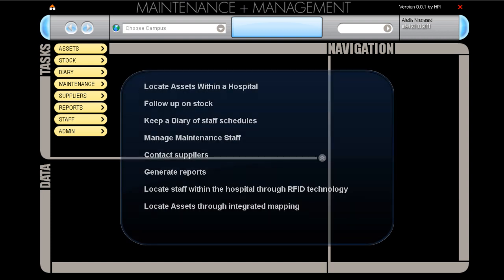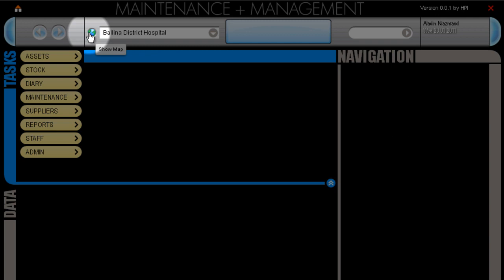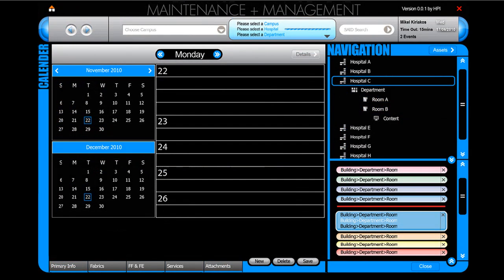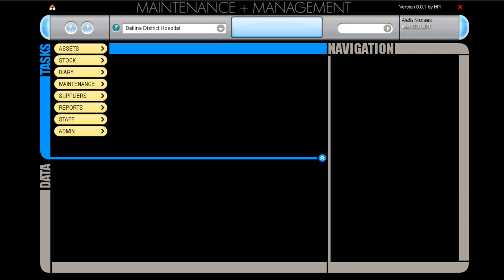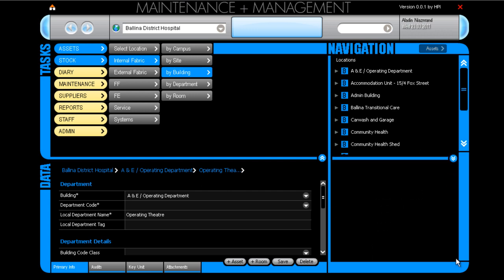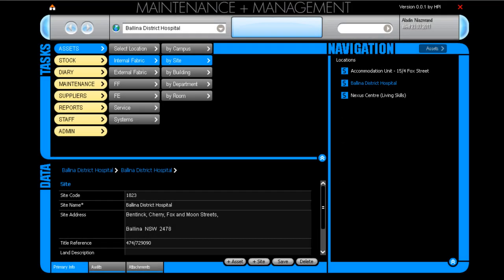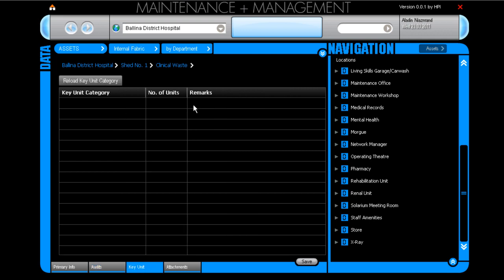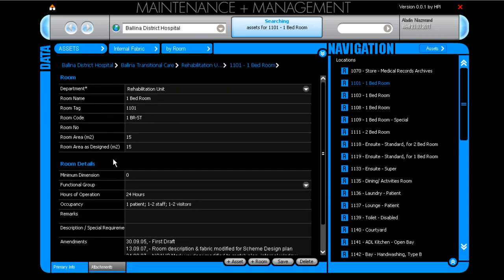Maintenance Module Overview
In this video we will go through some of the main features in the Asset and Facility Management System.